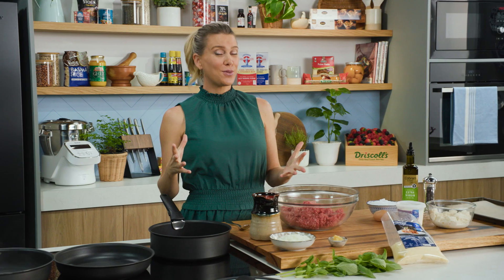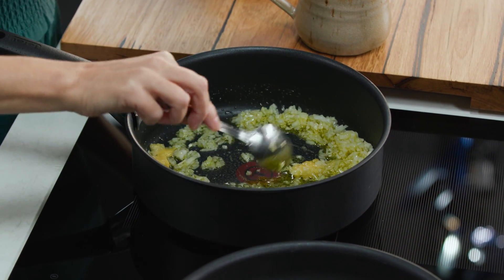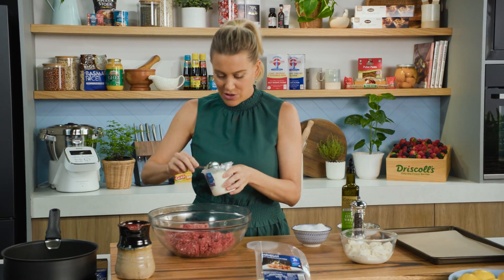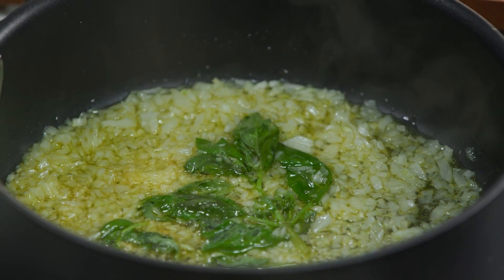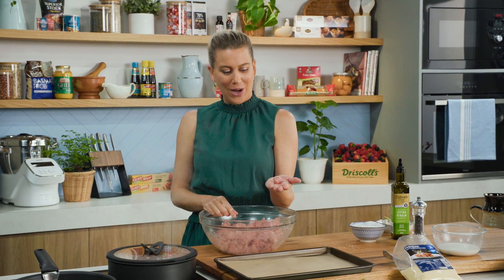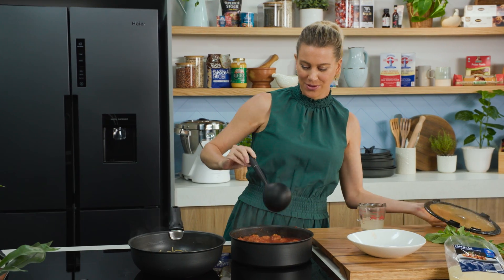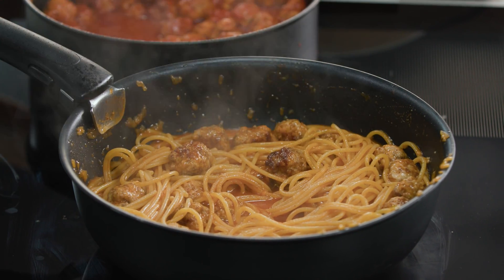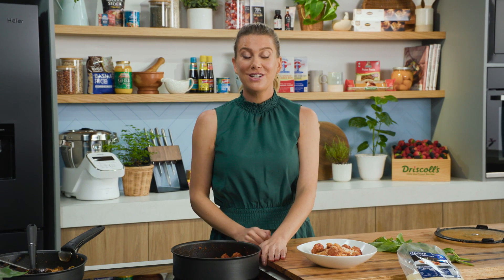Spaghetti Meatballs | EG12 Ep33